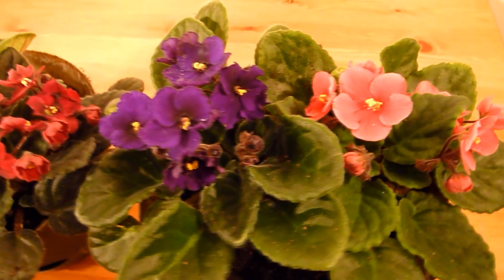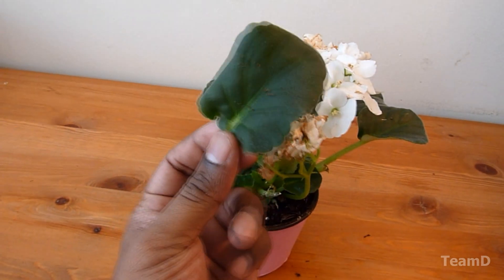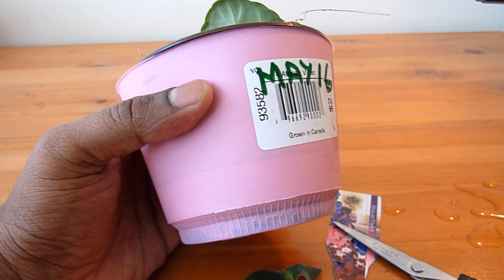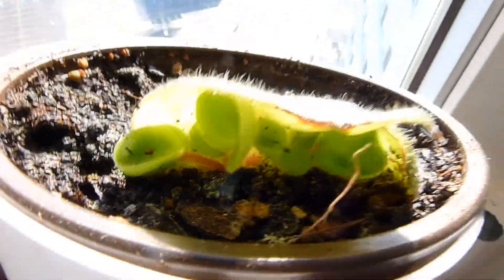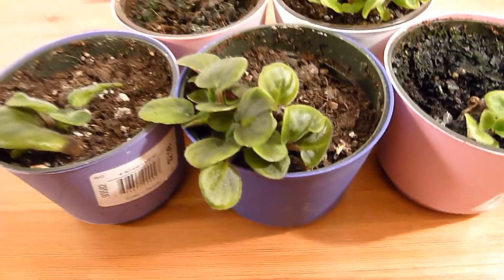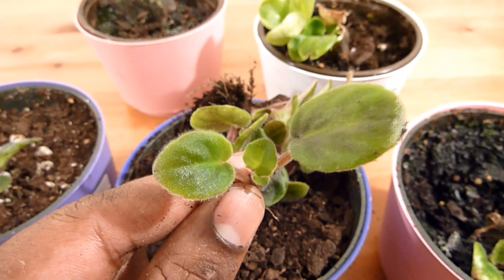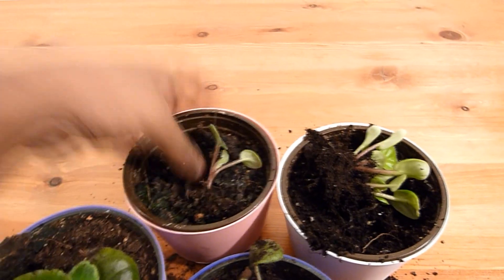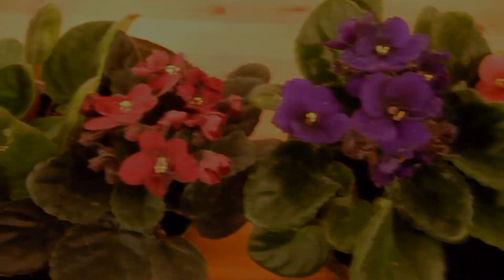How To PROPAGATE AFRICAN VIOLETS From Leaf | Complete Easy Guide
Propagation of African violets to gain more plants of the same variety is normally done by leaf propagation. In fact, everyone seems to know that African violet babies come from leaves. This fact makes African violets relatively unique in the plant world as species which can be propagated by leaf are uncommon.